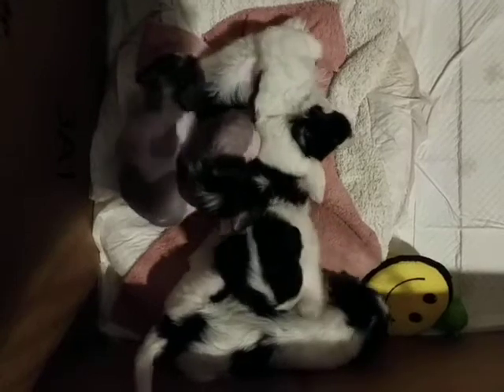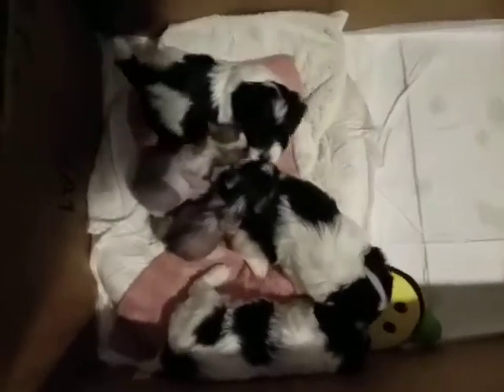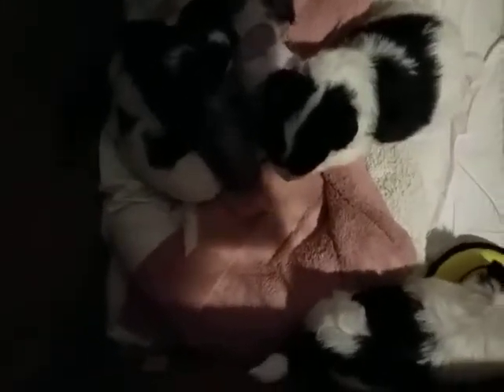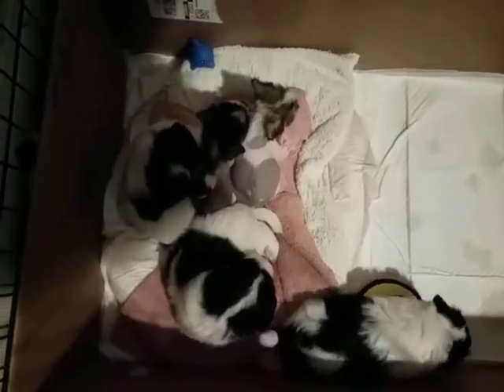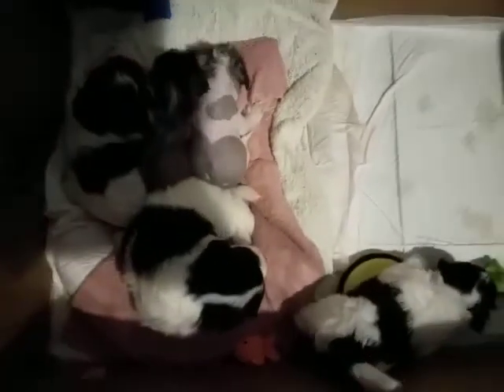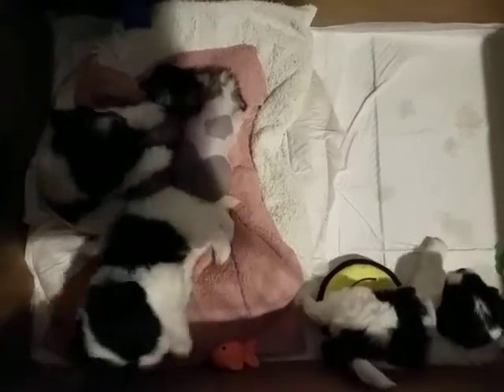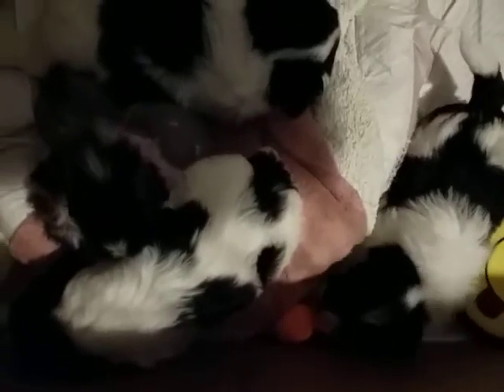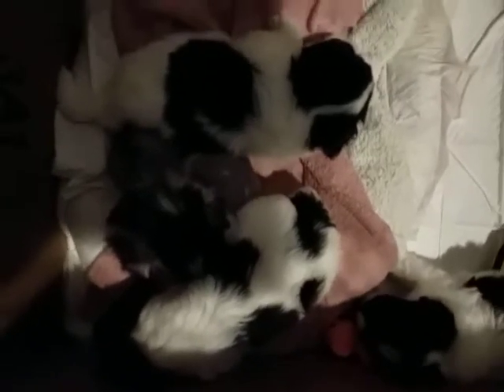Val Vid Sunday Funday: Cresteds wrestle and take a nap